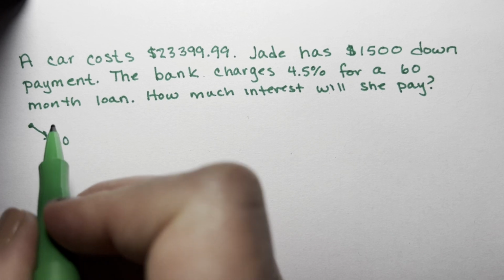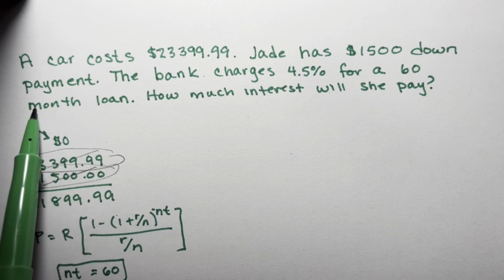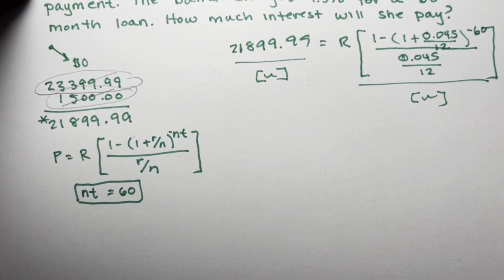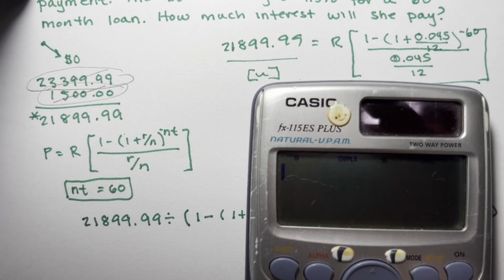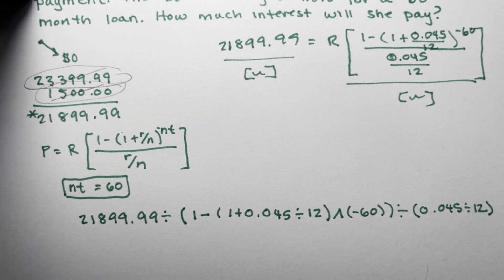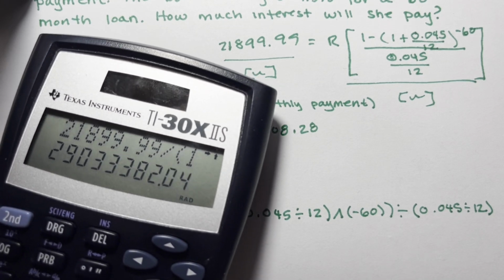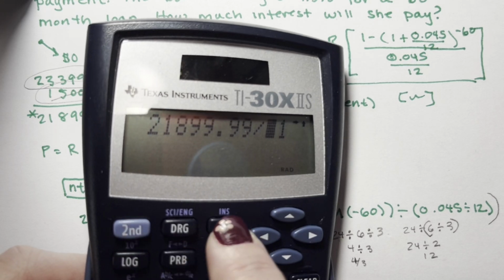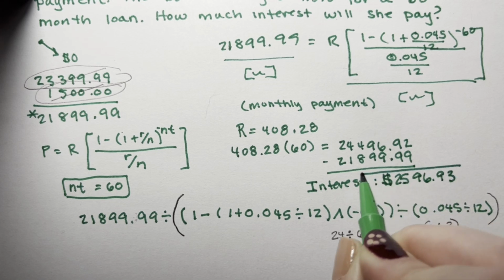Calculating Interest and a Calculator tutorial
This video shows how to figure out the total interest paid when a car is bought with a 60 month loan after a down payment is included. I've focused not only on the math, the present value of an annuity, and dealing with a 60 month loan versus the number of years, I've also included a calculator tutorial. Typing these bigger fractions into a calculator can be the biggest stumbling block for many students.

Good luck!